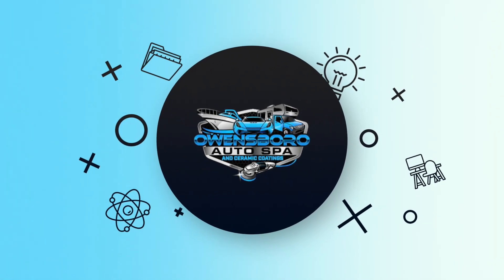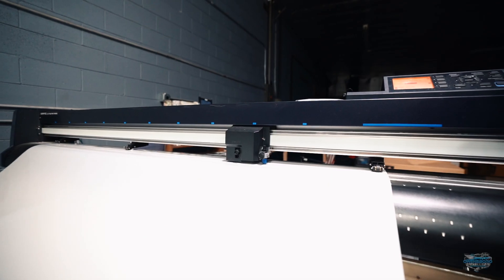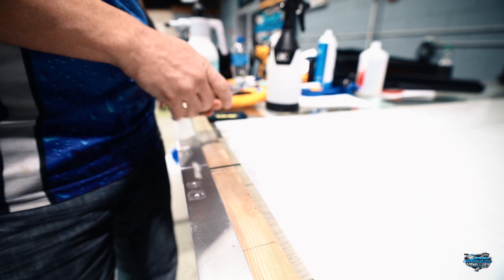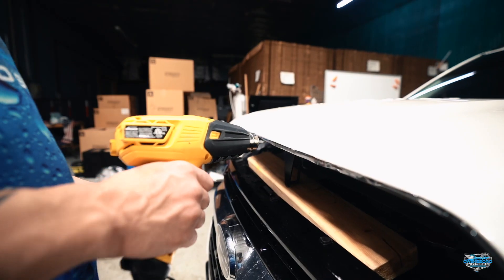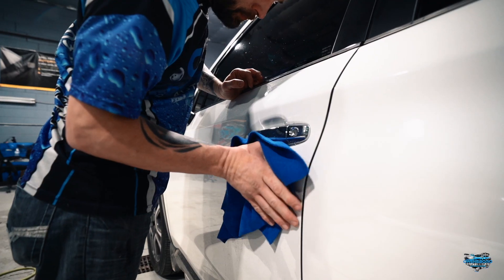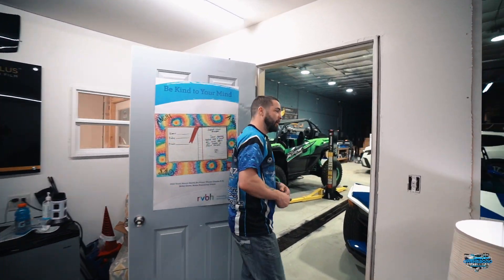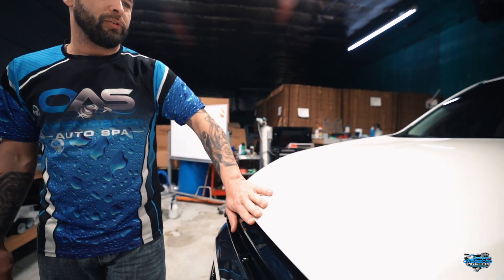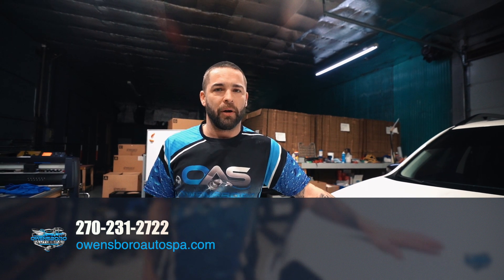Shop Talk Xpel paint protection